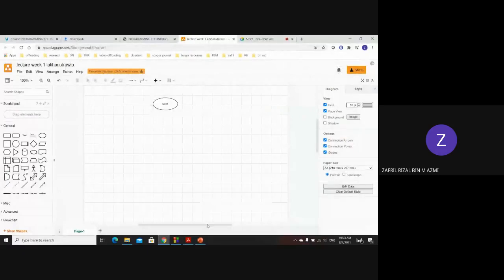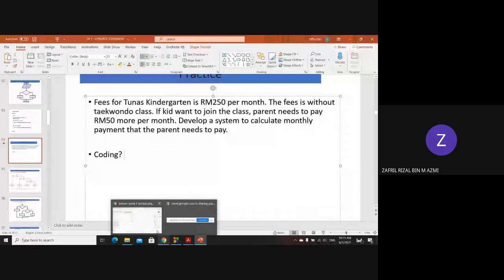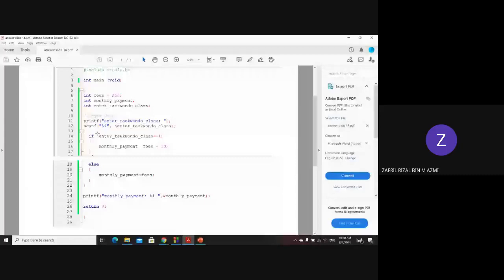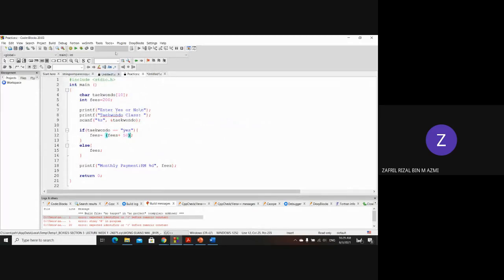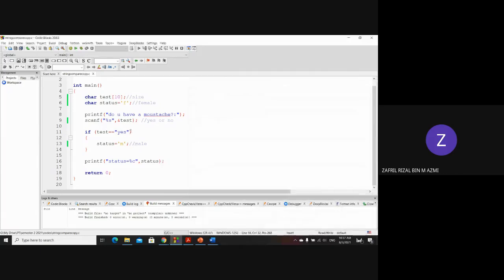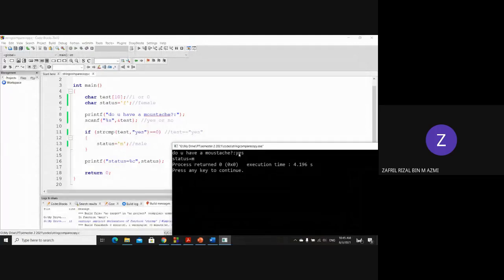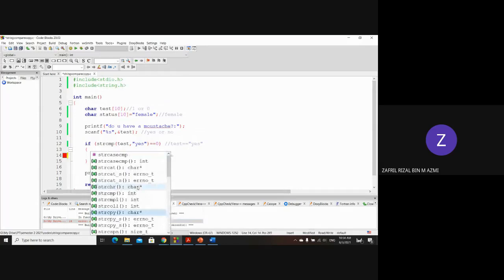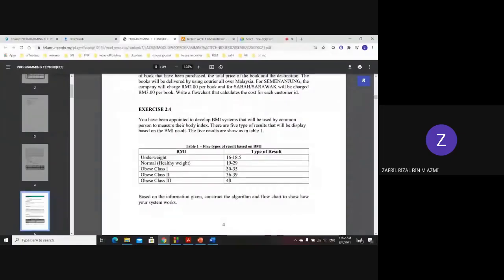BCI1023: WEEK 2 CONTROL STATEMENTS PART 2 (LAB 3A)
lab 3A